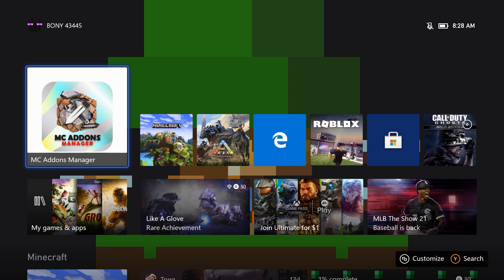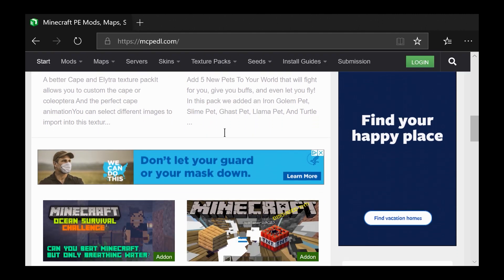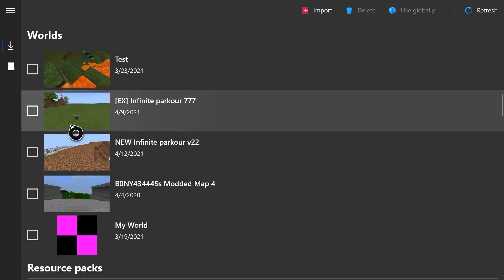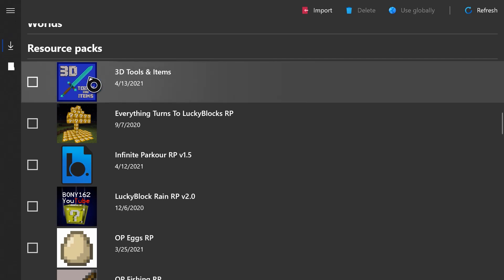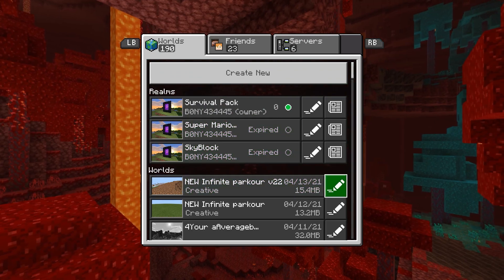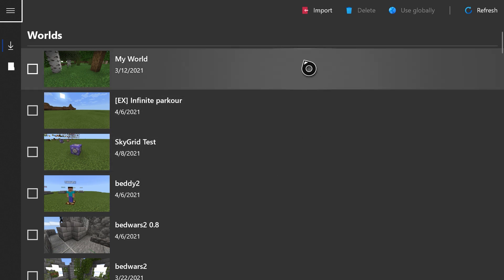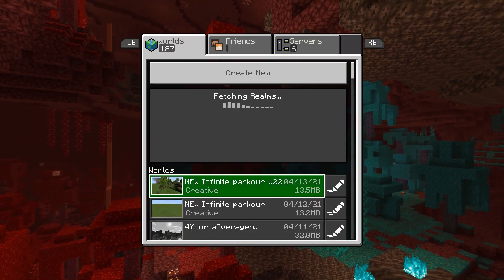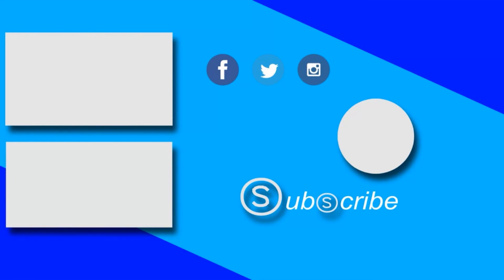How to Download Minecraft Xbox Mods, Texture packs and skins on UPDATED 2021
In this tutorial i will show you how to download and install mods, texture packs and skins directly on your xbox one, using an aplication called Mc Addons Manager

00:28 How to install Mc Addons Manager
1:00 How to download and install mods/addons
5:45 How to download and install skins
8:41 How to install texture packs globaly

Sites to download mods/skins/textures